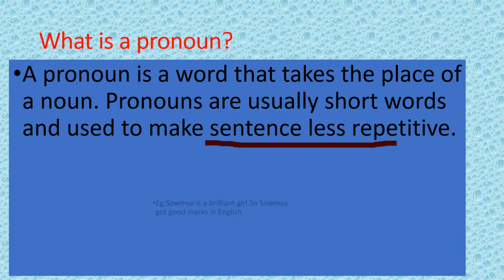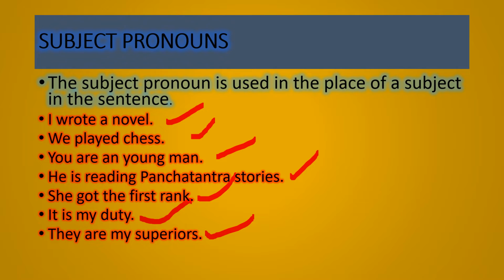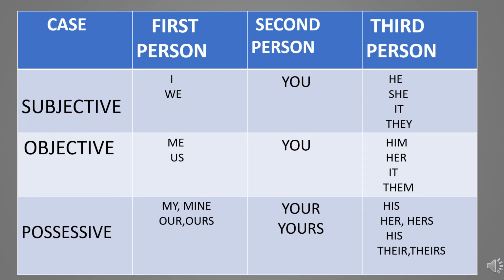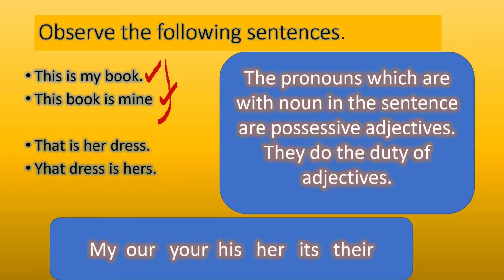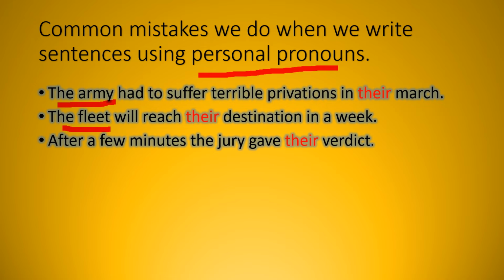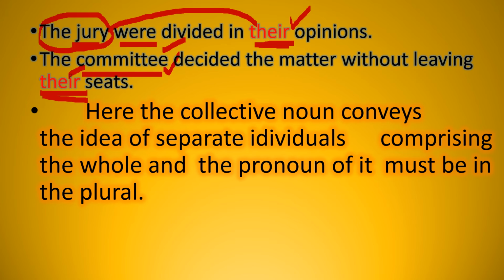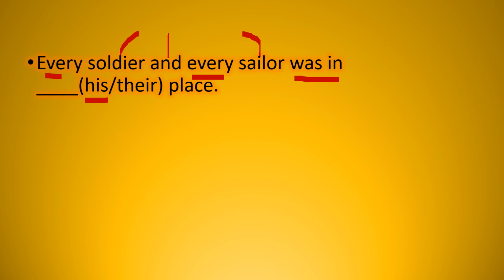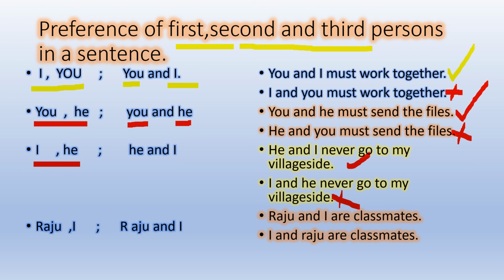Parts of speech 3. PERSONAL AND POSSESSIVE PRONOUNS; USEFUL FOR JL,DL,AP TET,TS TET,DSC ETC.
KINDS OF PRONOUNS,PERSONAL PRONOUNS,POSSESSIVE PRONOUS, SUBJECTIVE CASE,OBJECTIVE CASE AND POSSESSIVE CASE OF FIRST, SECOND AND THORD PERSNS.,POSSESSIVE ADJECTIVES,COMMON MISTAKES WHEN WE USE PERSONAL PRONOUNS, DIFFERENCE BETWEEN POSSESSIVE PRONOUNS ANS POSSESSIVE ADJECTIVES.